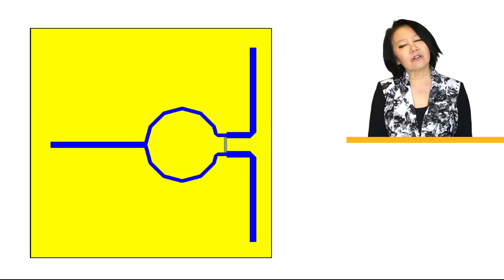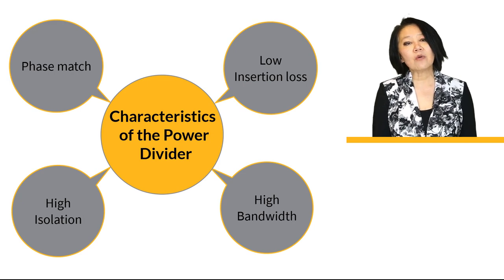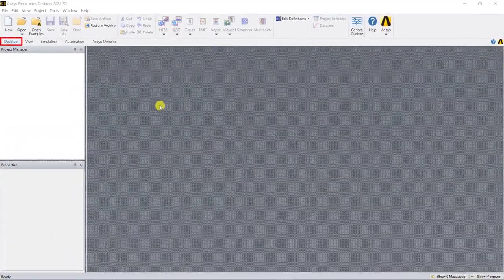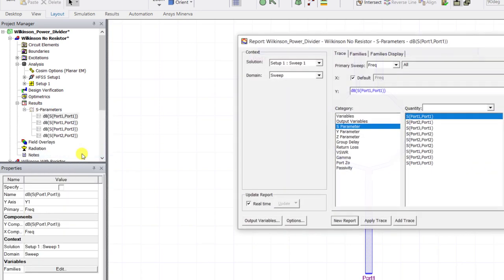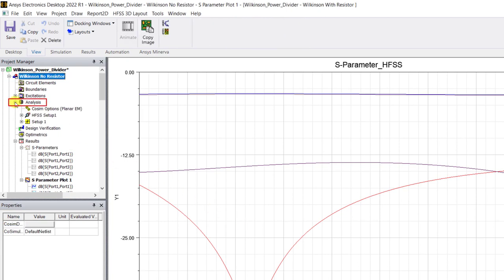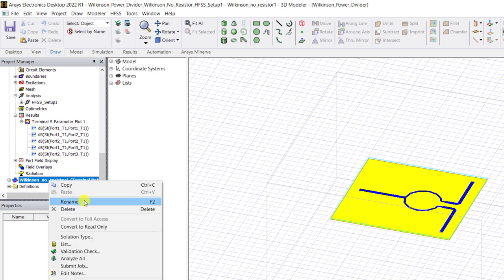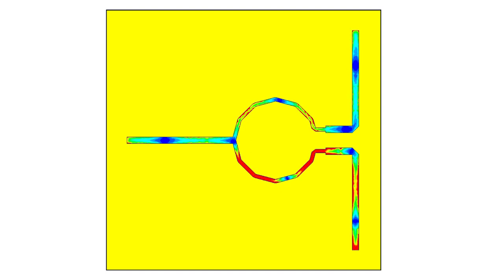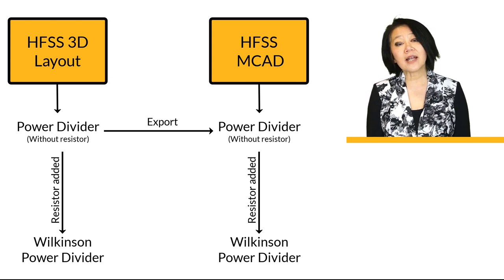Simulation of a Wilkinson Power Divider Using Ansys Electronics Desktop — Lesson 6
In this video lesson, we will cover the simulation aspects of the Wilkinson power divider model. An inbuilt Ansys HFSS 3D Layout example file of Wilkinson power divider is simulated and then exported into Ansys HFSS with a single click. A lumped RLC boundary will be used to define the lumped resistor added to the output arms, then a comparison of results is presented to study the effect of this lumped resistor. We will also show a technique to shift the resonance frequency to a desired value.